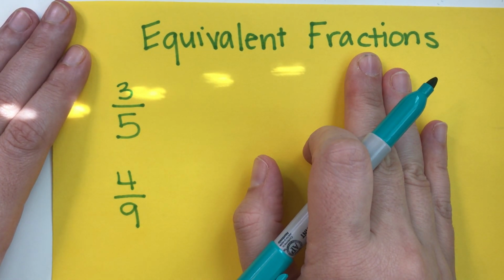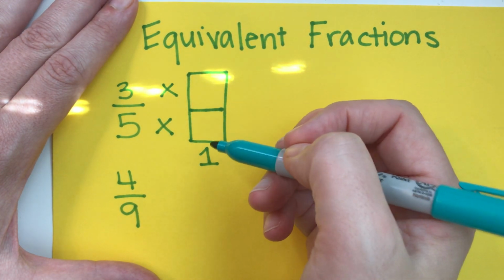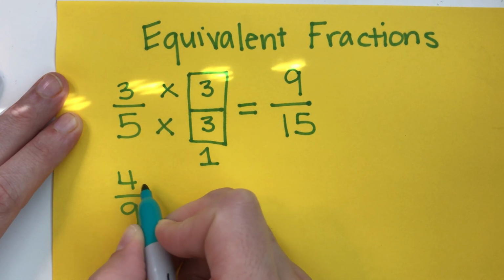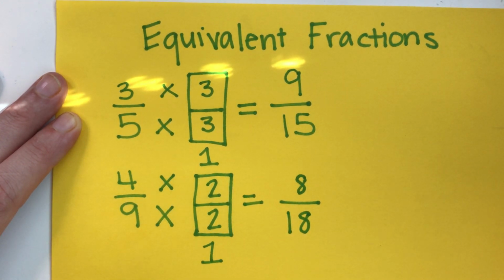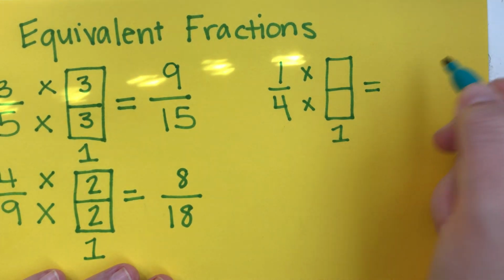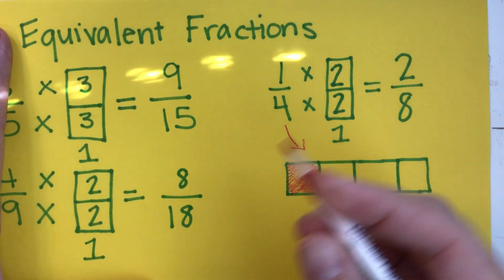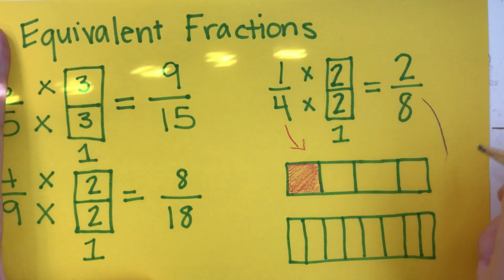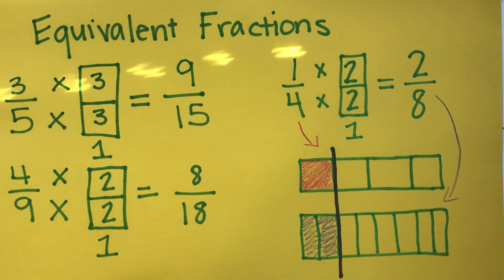Finding Equivalent Fractions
An equivalent fraction is an equal value fraction with different digits in the numerators and denominator places.